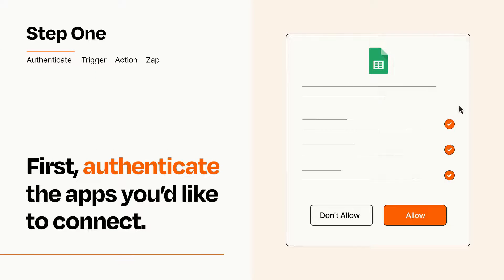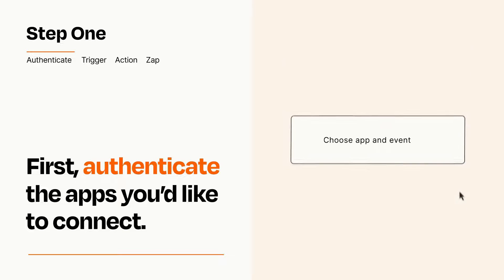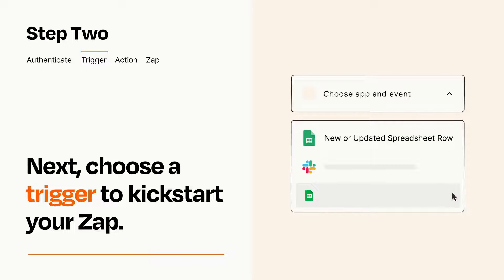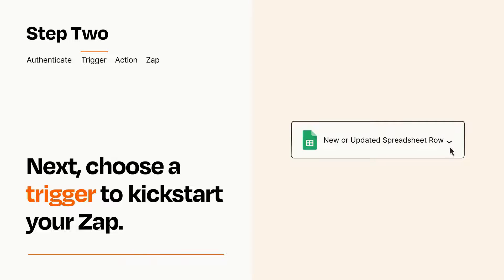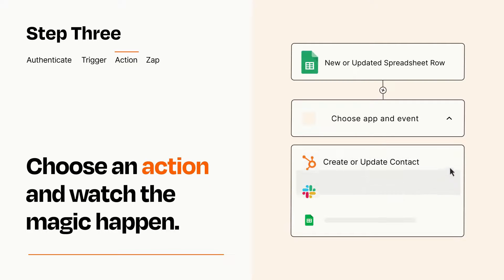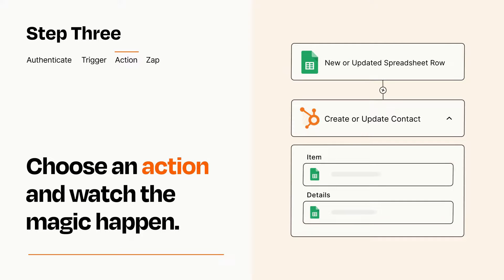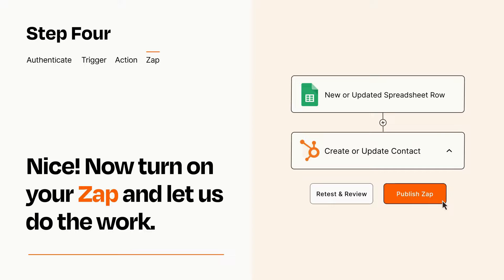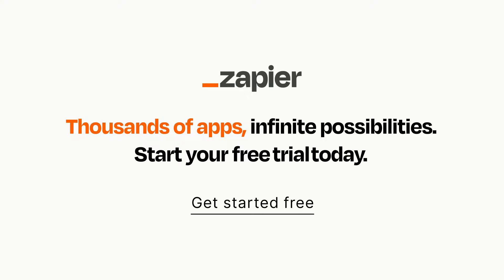How to Connect Google Sheets to HubSpot - Easy Integration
So you want to connect Google Sheets to HubSpot? You can do it with Zapier!